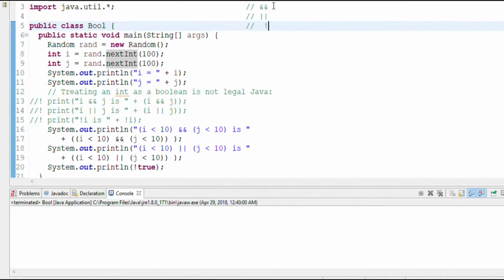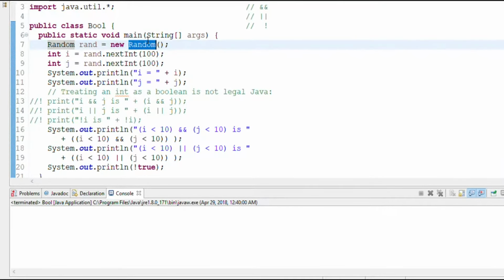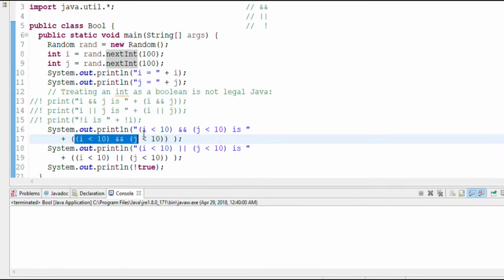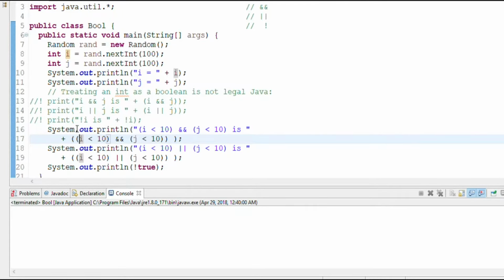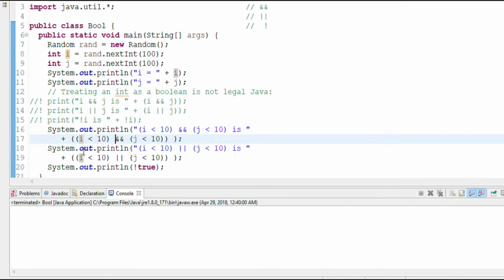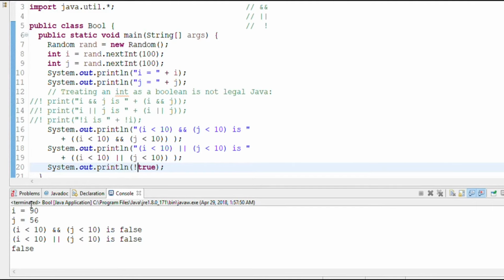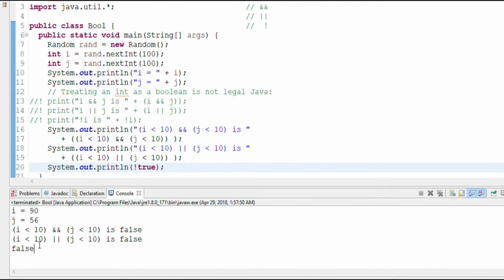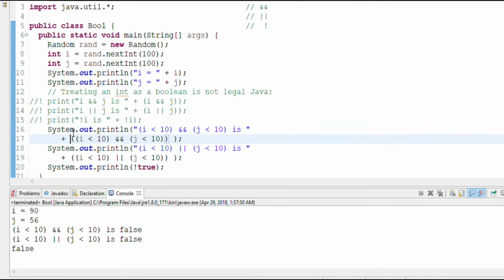Logical Operators | Java